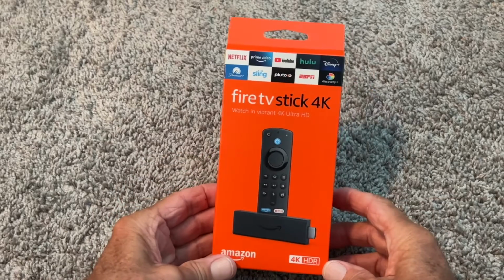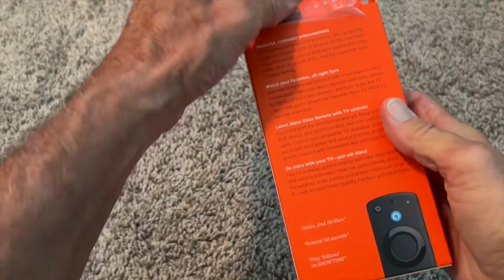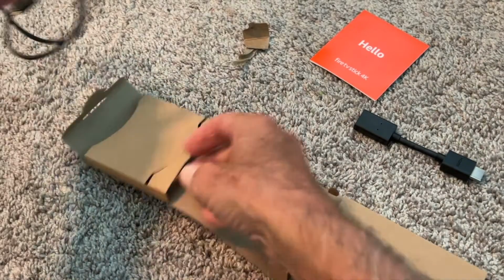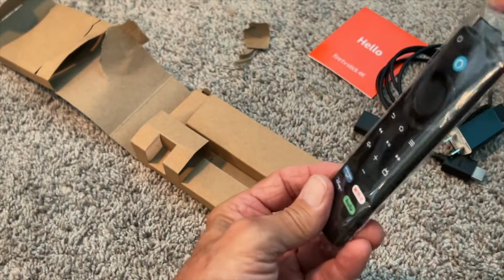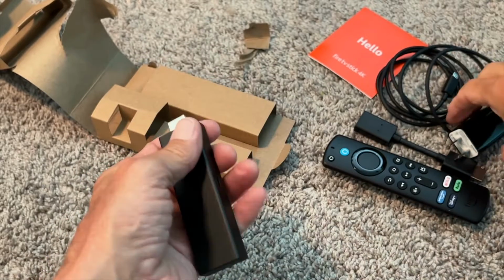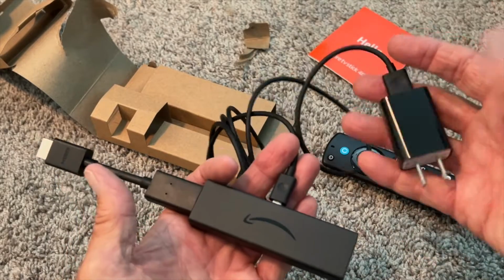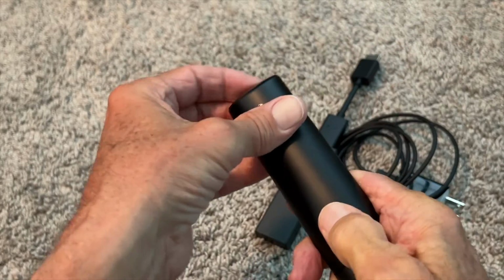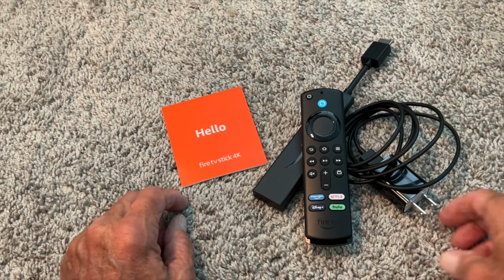Unboxing the Amazon fire tv stick 4K